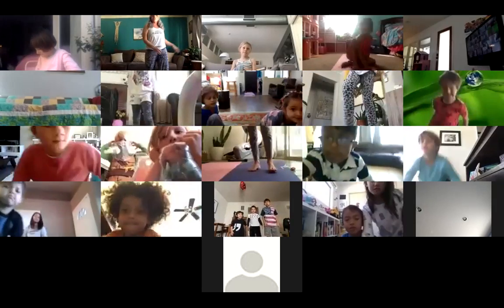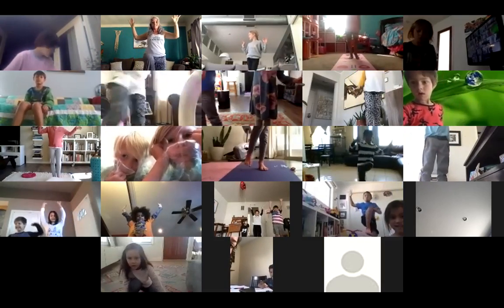Kids k-2nd grade Mindfulness & Meditation Class on JOY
In these times of, Safer at Home, we are so grateful to be able to connect with so many kids online.  Join us today as we discuss the difference between JOY and Happiness.